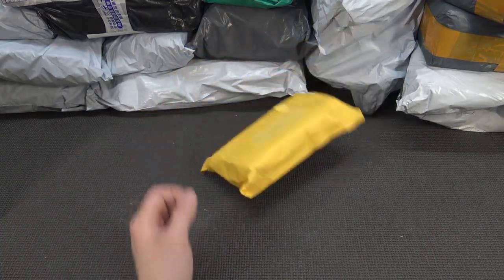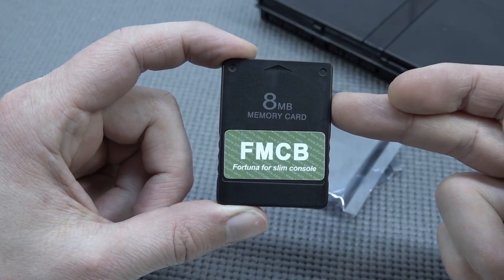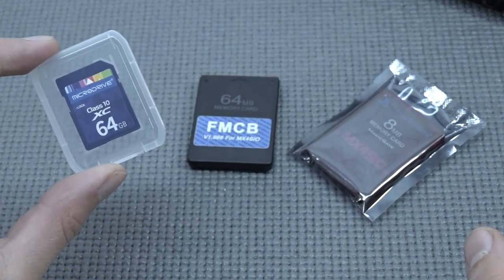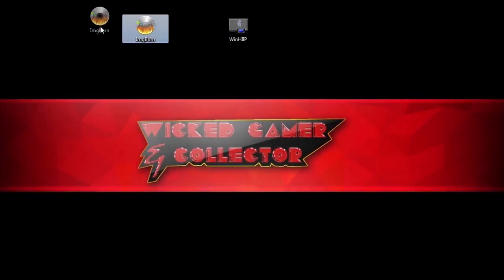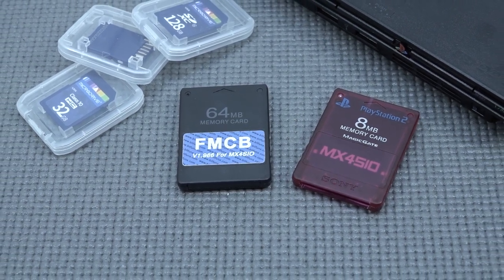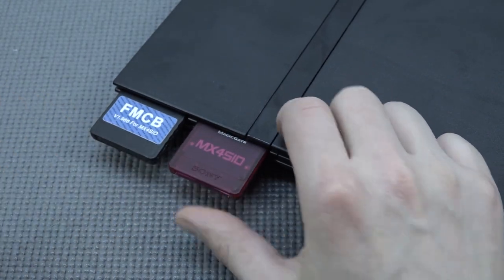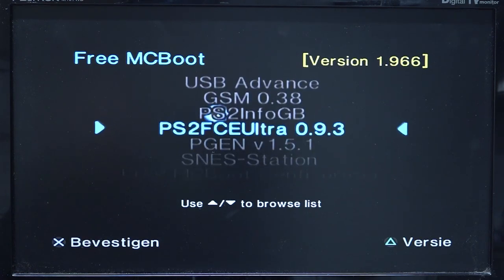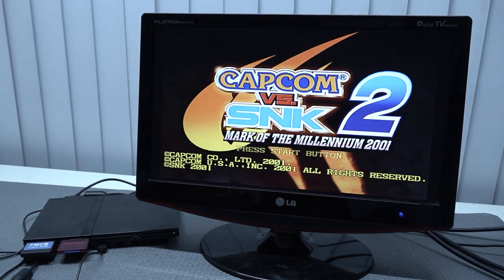Ultimate Cheap SD PS2 Slim Upgrade with MX2SIO ?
Playstation 2 Slim can be upgraded with the MX2SIO / MC2SIO Memory card and play your games through a SD Card .. only is this the best way ?

MX4SIO SD Kit
PS2 Upgrades